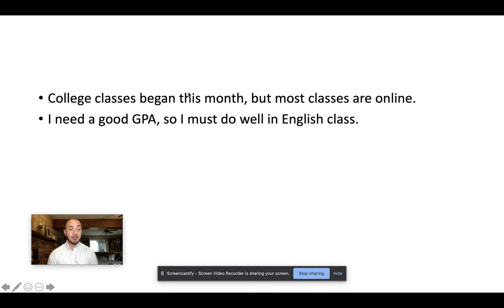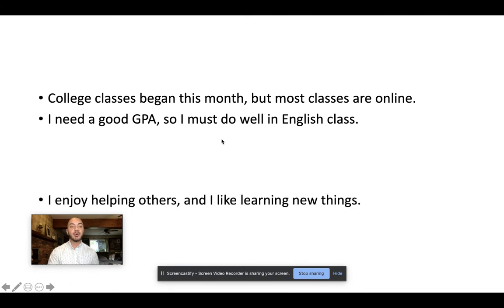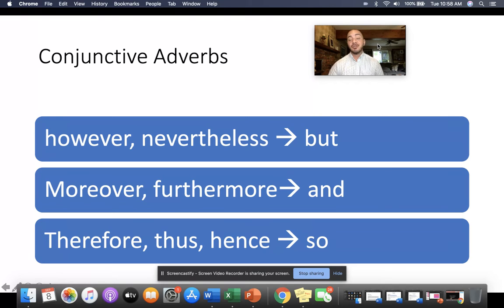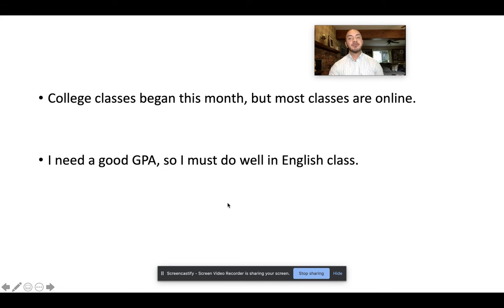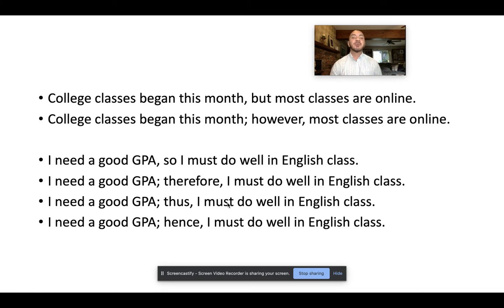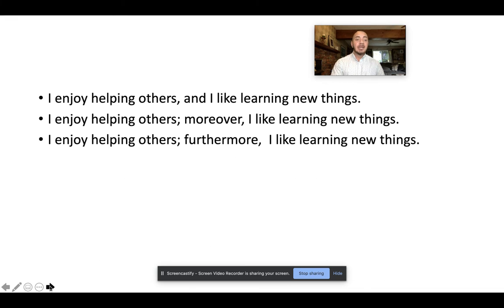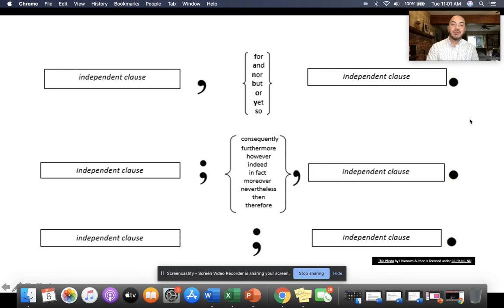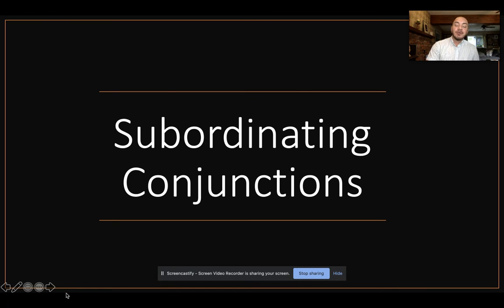Conjunctive Adverbs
This video was created for an ENG 091 course. It is a compliment to Hawkes Learning Foundations of English textbook.